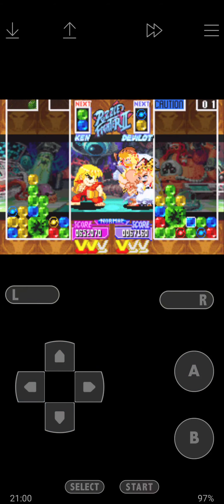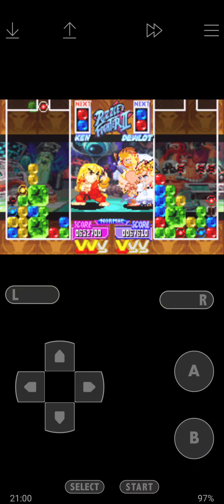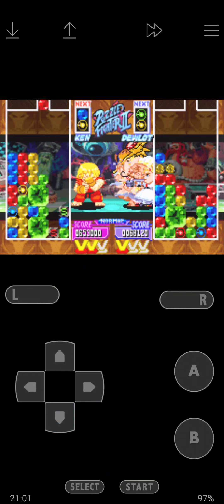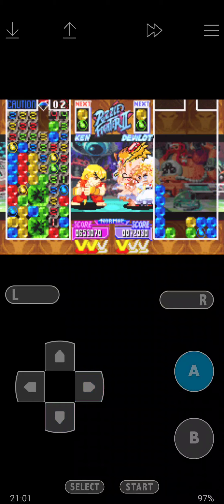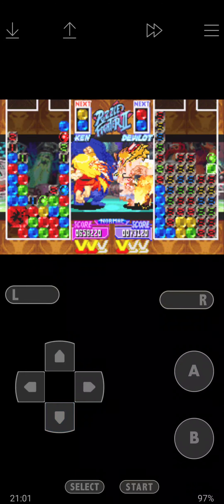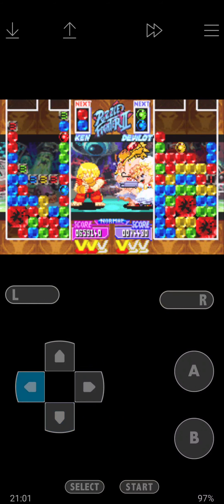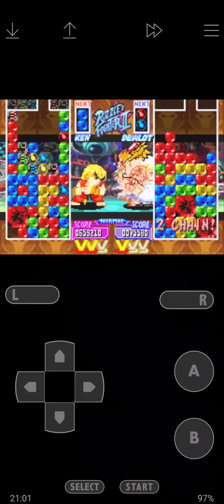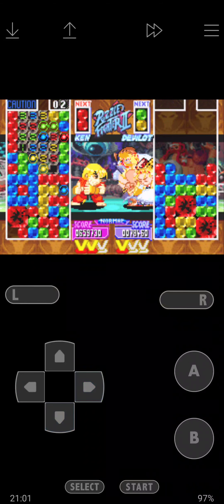Puzzle Street Fighter 2 USA (GBA Version) Ken Gameplay (Stage 7) 3-10-2023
Game Mode: Arcade / Normal Game
Game Level: Normal
Com Level: 1 (Easy)

Match Rules: 5 Rounds